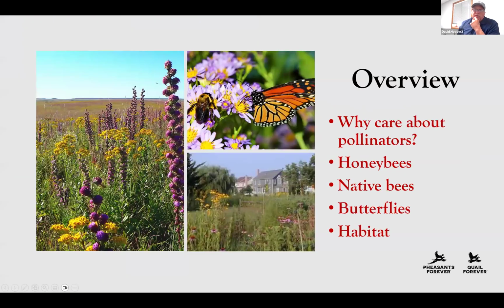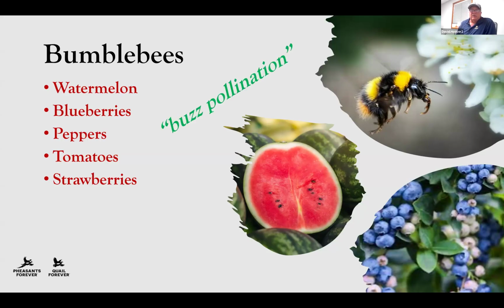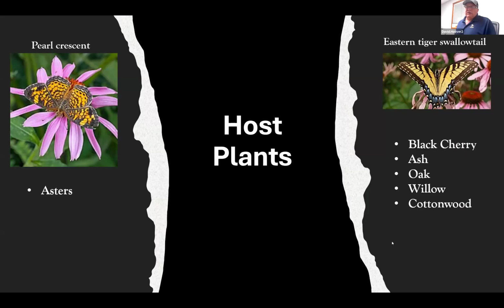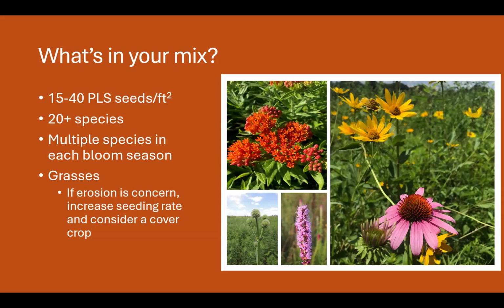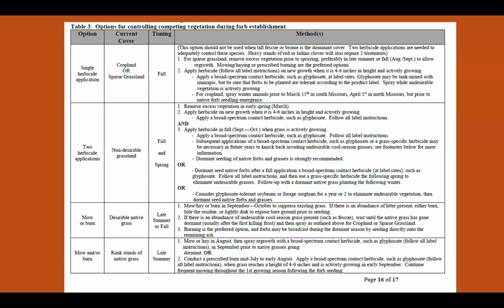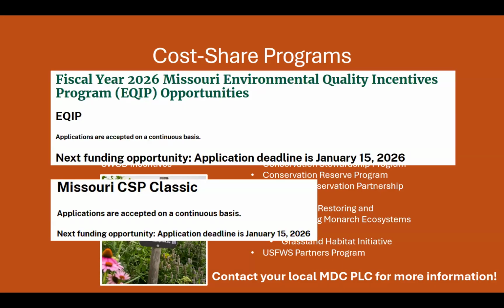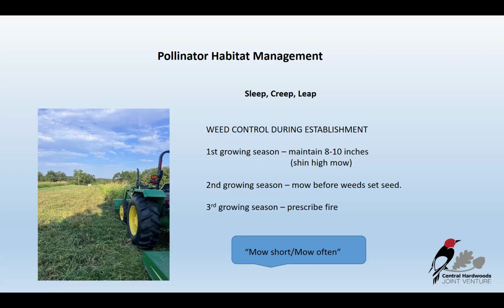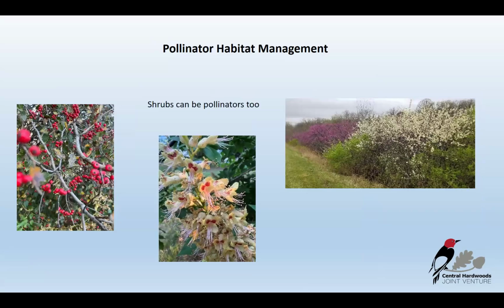Pollinator and Monarch Habitat Training Webinar